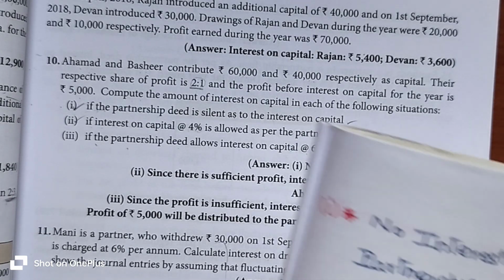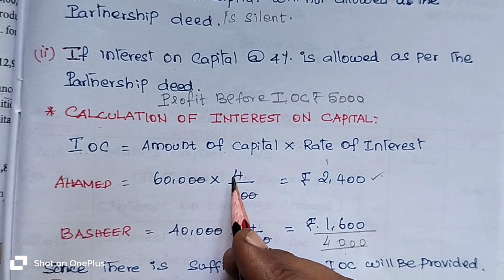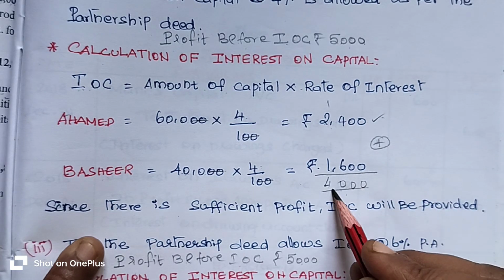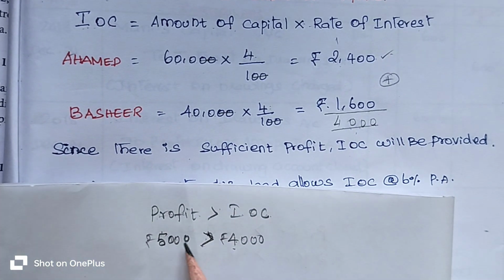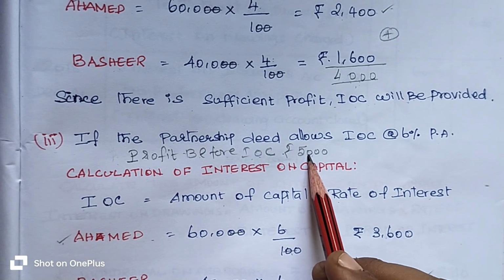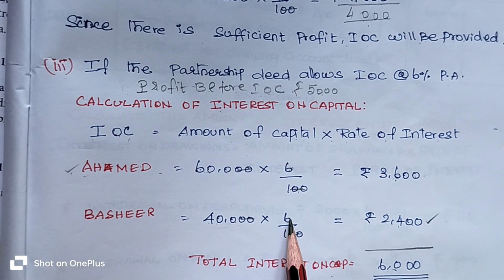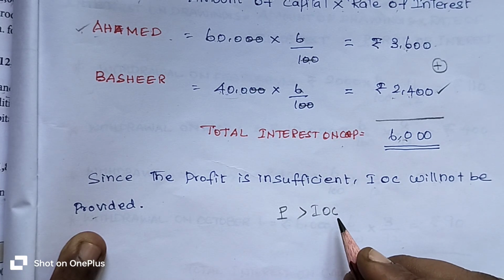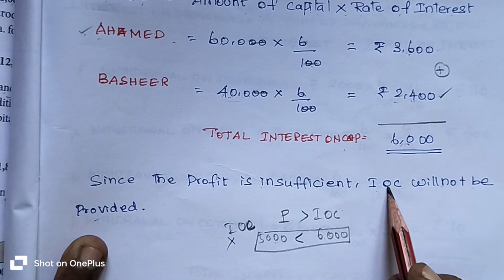12TH STD ACCOUNTANCY CHAPTER-3 ACCOUNTS OF PARTNERSHIP FIRMS-FUNDAMENTALS EXERCISE 10 IN ENGLISH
12TH STD ACCOUNTANCY CHAPTER-3 ACCOUNTS OF PARTNERSHIP FIRMS-FUNDAMENTALS EXERCISE 10 IN ENGLISH